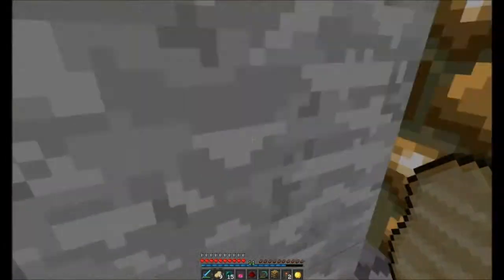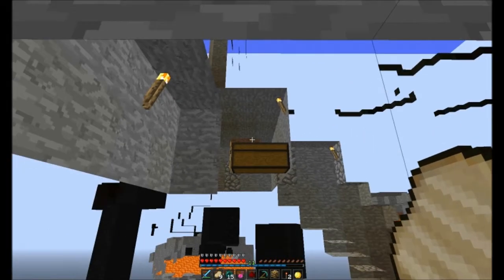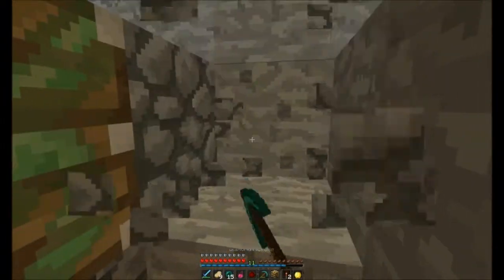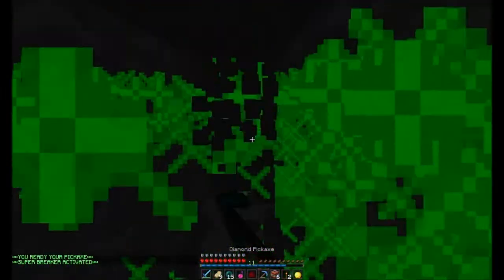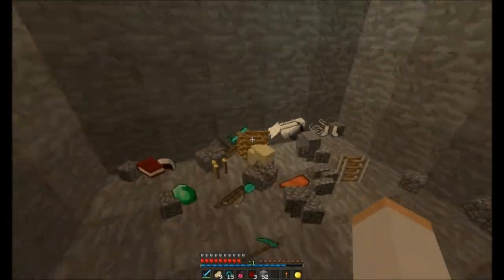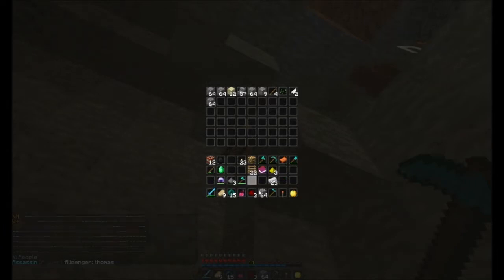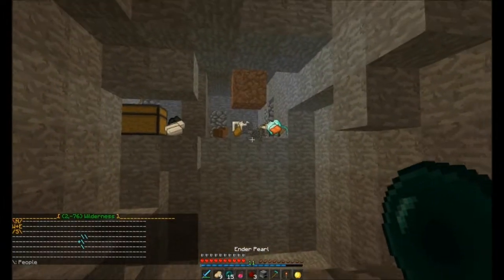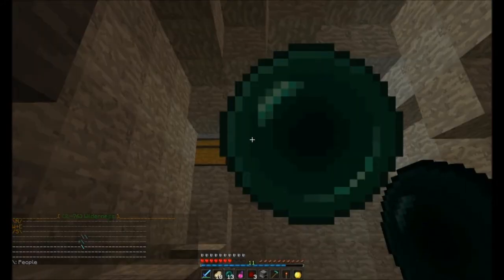Minecraft Double Raid On Blizzardcraft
Got Two raids on blizzardcraft weren't that great as the map only reset like 55hrs ago, The second one was with 2 people from my faction.